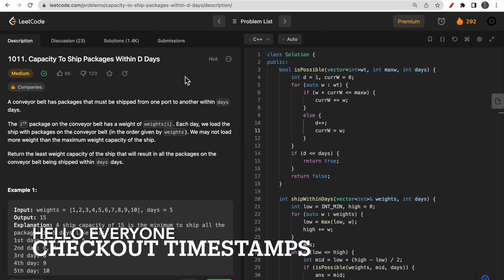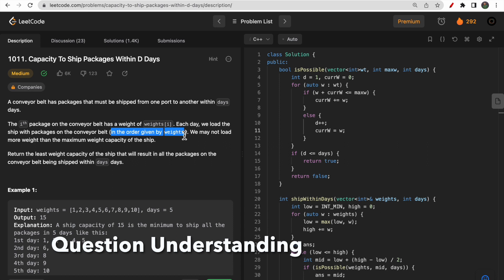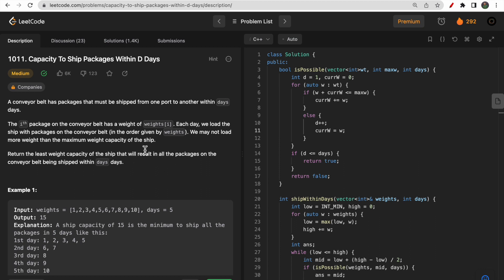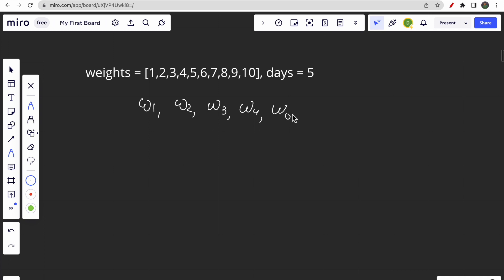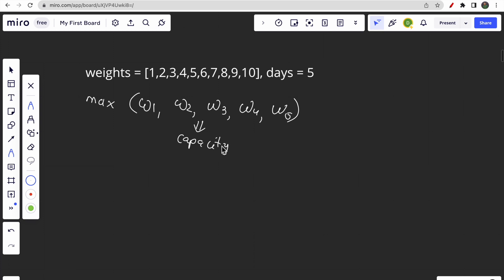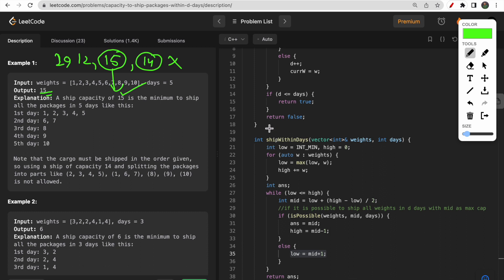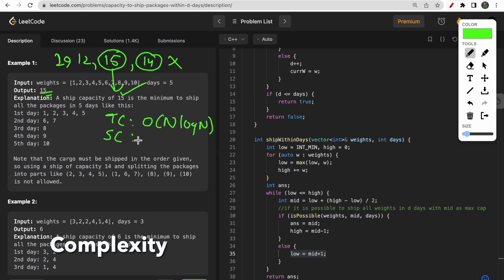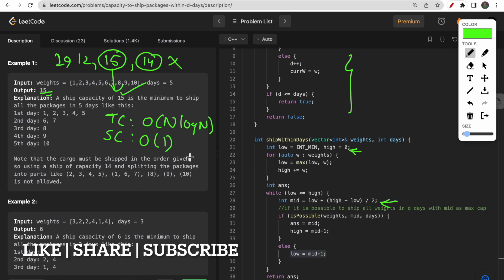1011. Capacity To Ship Packages Within D Days | LeetCode Problem of Day | LeetCode POTD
0:00​ - Question Understanding
2:50 - Observation
6:15 - Approach
10:35 - Coding
15:12 - Complexities